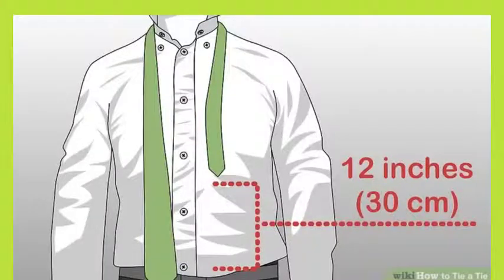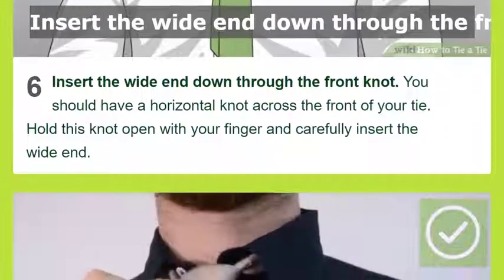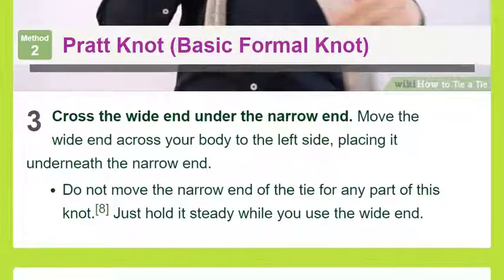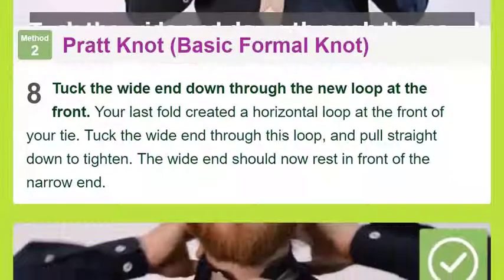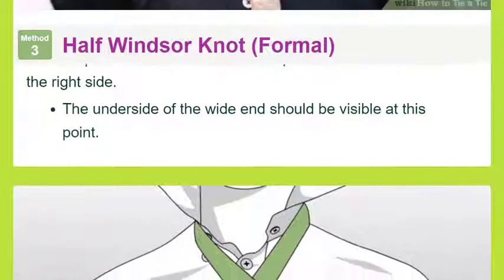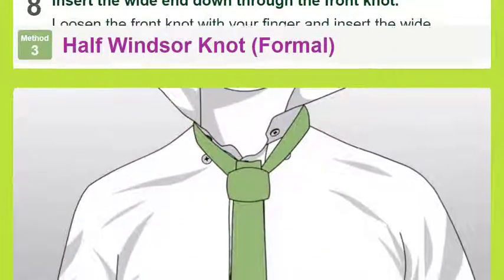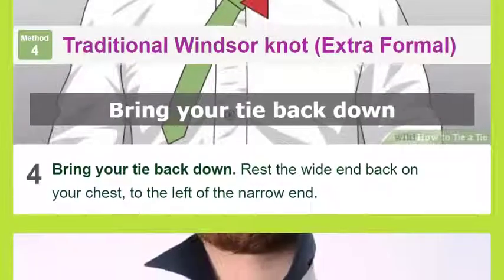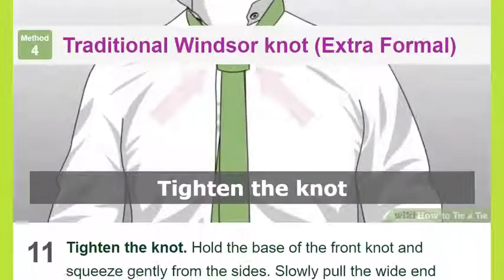How to Tie a Tie | Bd Mafia | bangla 2018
Have you graduated beyond the clip-on tie? Beginning with these helpful instructions, a sharp-looking tie, a mirror, and some patience, you can become an expert in tying your own fashionable knot. You have several options available, from the versatile Four-in-Hand Knot to the classic Windsor.

If you're helping someone else put on a tie, see this article for instructions from that perspective.

Have you graduated beyond the clip-on tie? Beginning with these helpful instructions, a sharp-looking tie,